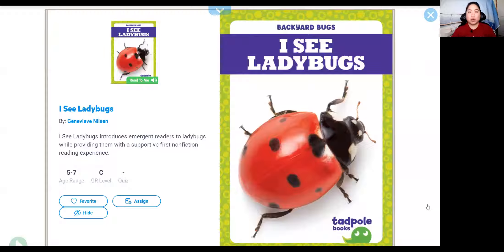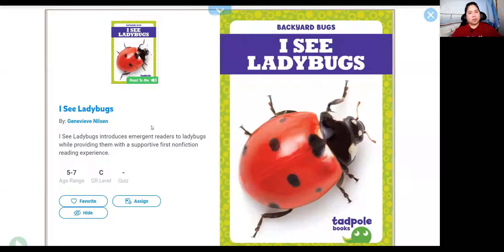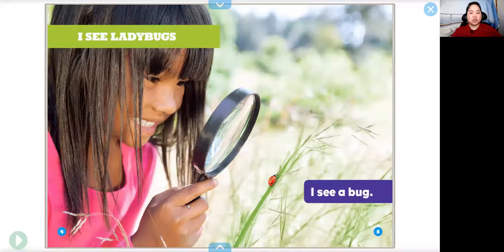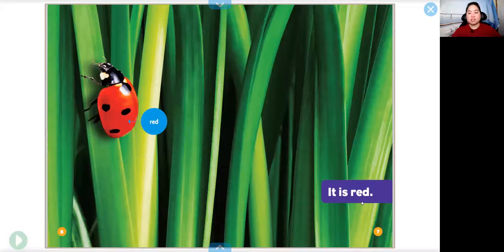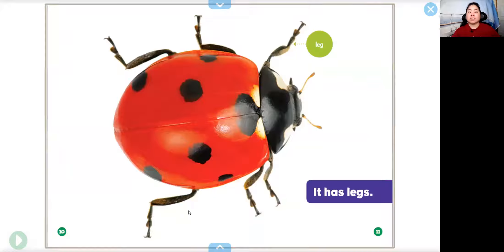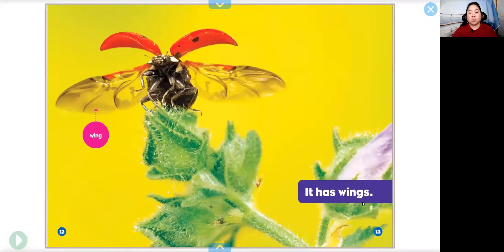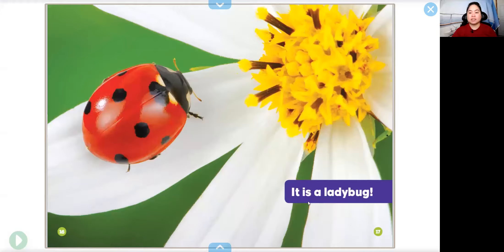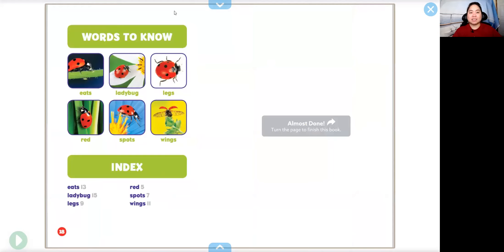Book Reading: I See Ladybugs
A read aloud of I See Ladybugs by Genevieve Nilsen, read by Ms Debby